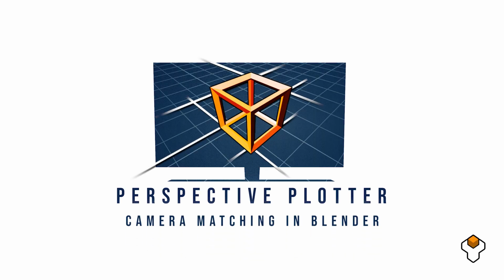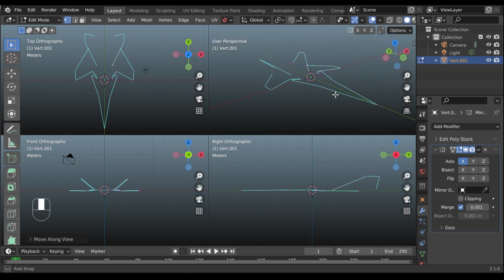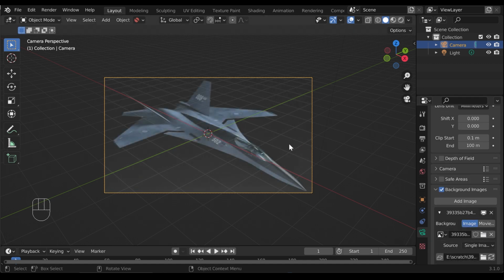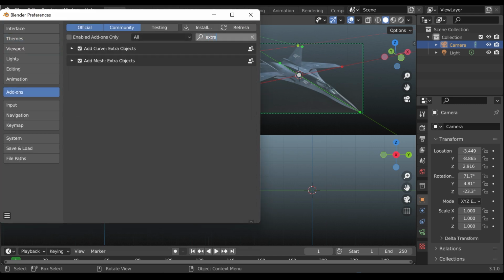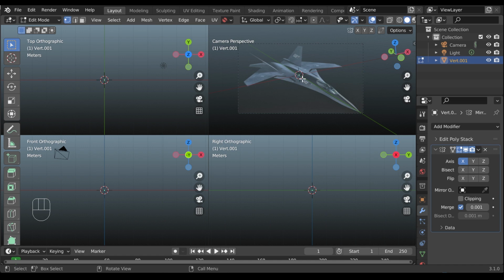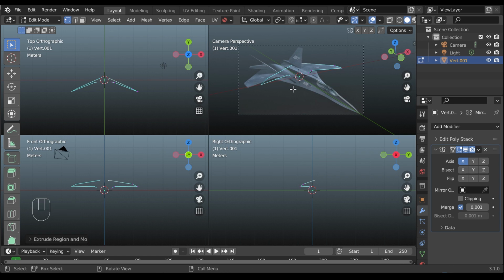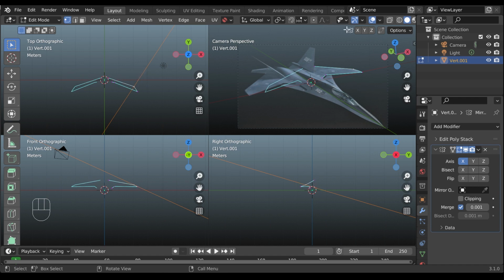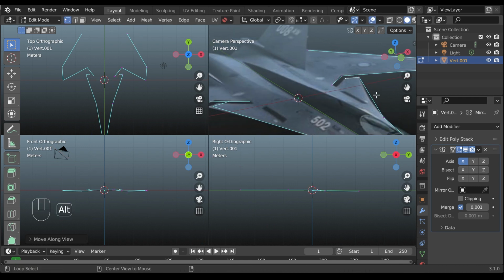Perspective Plotter Overview Part 4: Move Along View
Match a camera to an image with Perspective Plotter , an interactive Blender add-on for modelers, architects and artists. This is useful for creating 3D models from 2D sketches, matching a 3D scene to a 2D photo, or animating a camera dynamically.

00:00 Welcome back
00:04 Overview
00:21 Example set up
01:43 Using Move Along View
02:03 Default shortcut
02:09 How the vertices move
02:20 Guide line display
02:46 Completing a move
02:48 Cancelling a move
02:55 End result
03:17 Wrap up
03:24 Contact details